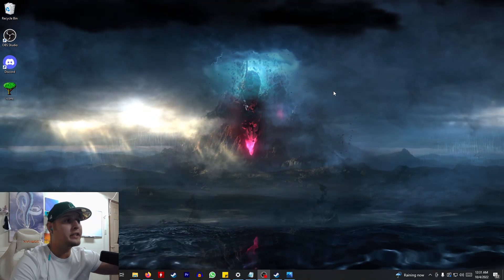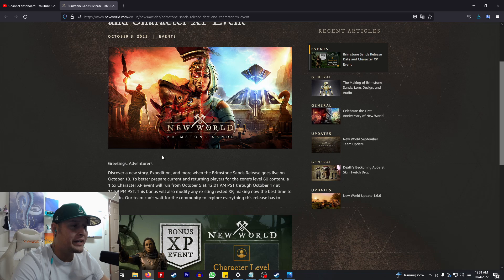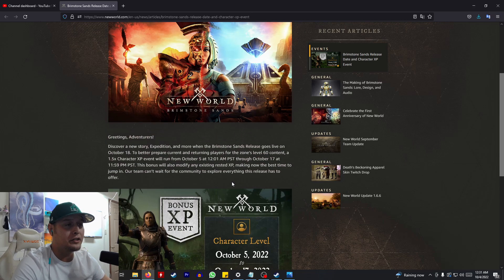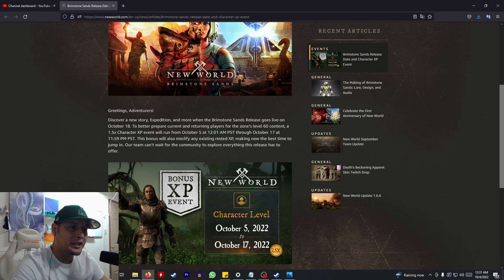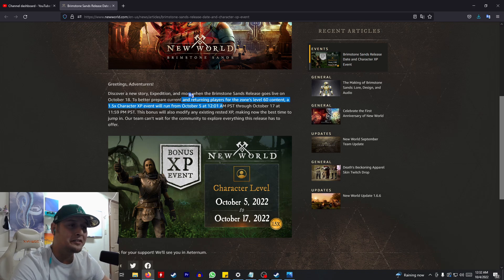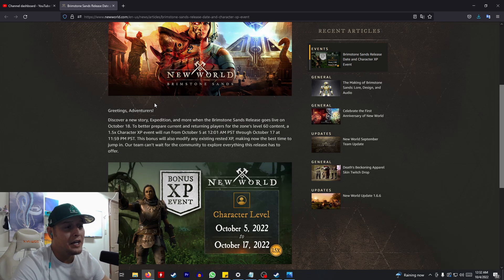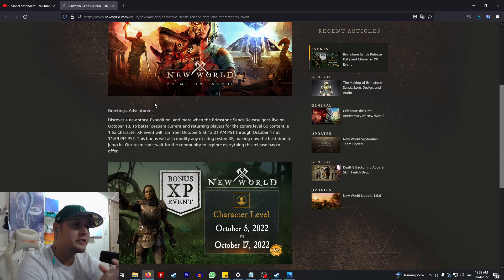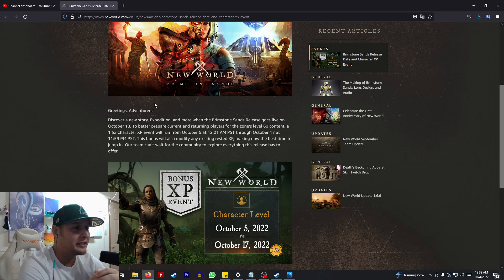New World Brimstone Update Releasing OCT 18th!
sl3nder's gear

🎤 My Microphone (Shure SM7B XLR MIC)

🎛 My Preamp For XLR Microphone  (M-Audio Air 192|4)